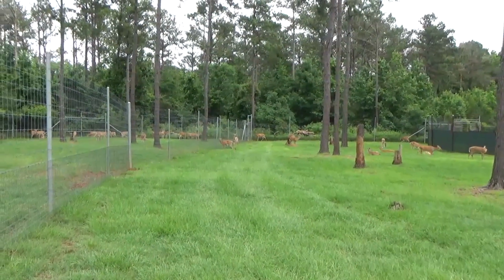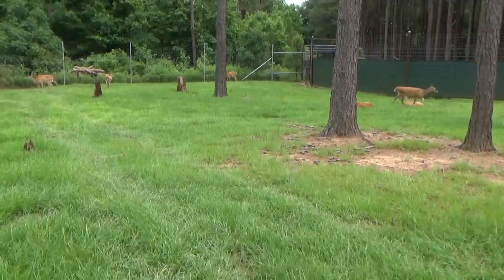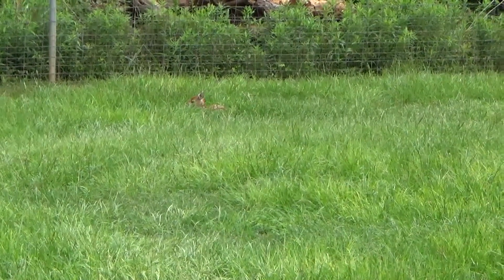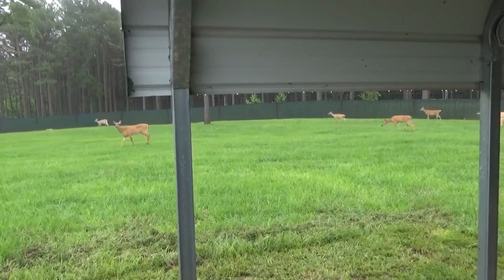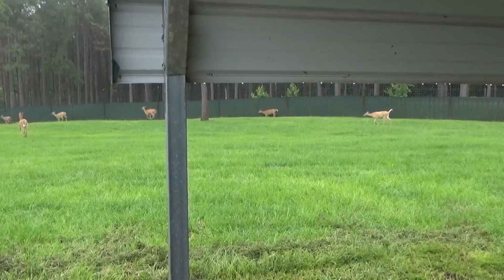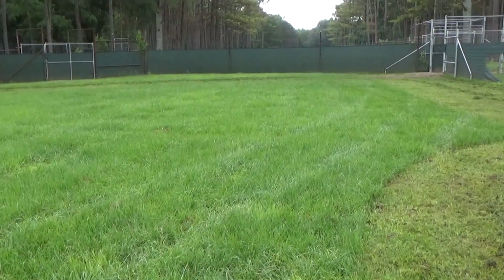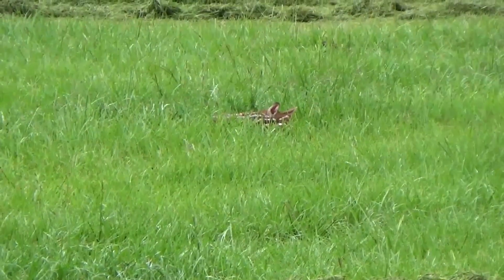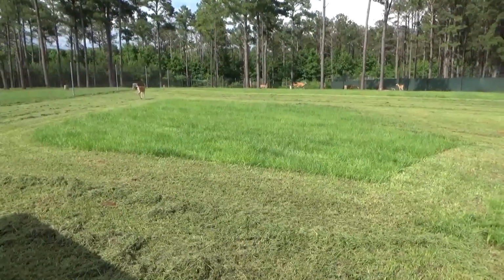Whitetail Deer Farming "Tricky Grass Cuttin"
A litttle tricky grass cuttin' today on the farm!